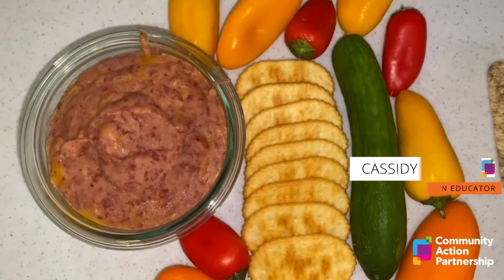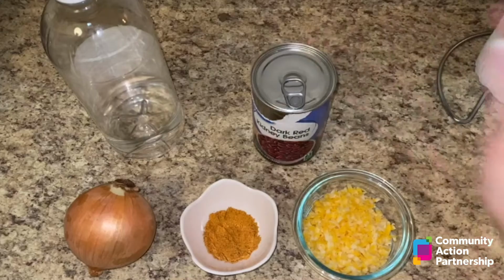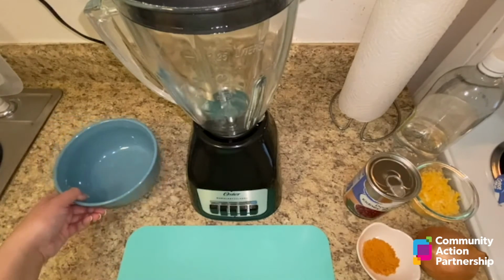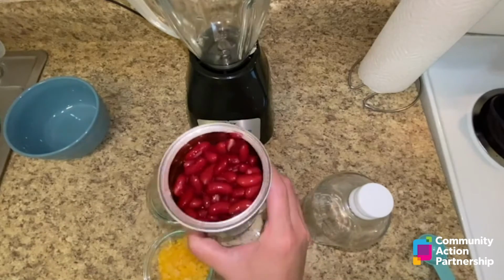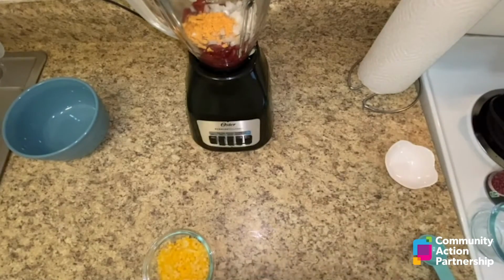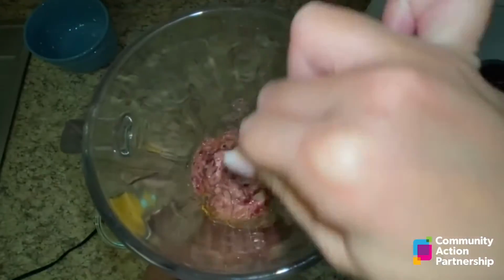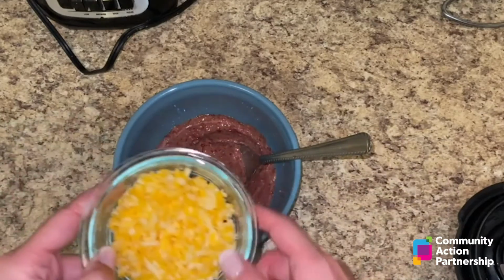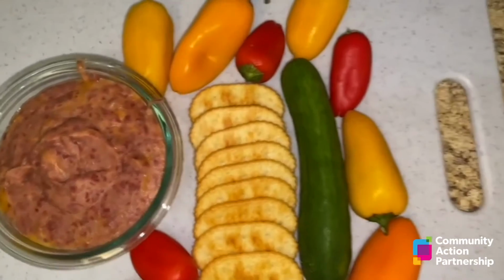Nutrition Education - Bean Dip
Check out this easy-to-make bean and cheese dip packed with protein! Great to serve at a party or as an after-school snack at home with Cassidy Bowen, Community Action Partnership Nutrition Educator.

Ingredients
2 cups kidney beans (canned, low-sodium)
1 tablespoon vinegar
3/4 teaspoon chili powder
1/8 teaspoon cumin (ground)
2 tablespoons onion (2 teaspoons, finely chopped)
1 cup cheddar cheese (grated)

Directions
1. Drain the kidney beans, but save the liquid in a small bowl
2. Place the beans, vinegar, chili powder, and cumin in a blender. Blend until smooth. Add enough saved bean liquid to make the dip easy to spread.
3. Stir in the chopped onion and grated cheese.
4. Store in a tightly covered container and place in the fridge
5. Serve with raw vegetable sticks or crackers.

Notes
If you don’t have a blender, you can mix the first 4 ingredients in a medium bowl and mash with a fork. Then stir in the onion and cheese.

You can store this dip in the fridge for up to 4 or 5 days.

About Community Action Partnership (CAP) of Lancaster County
The Community Action Partnership is Lancaster County’s largest anti-poverty organization, helping low-income families move toward economic empowerment. CAP’s service profile interrupts inter-generational poverty with programs that support families and individuals at every age and place in life, in the areas of education and child development, health and nutrition, household stability and safety and empowerment.

About CAP's Nutrition Education Program:
The Nutrition Education Program (NEP), also known as SNAP-Ed, helps children and families understand the importance of eating fresh, healthy foods through education, cooking demonstrations, and recipe tastings.

NEP helps children and families understand the importance of eating fresh, healthy foods through education, cooking demonstrations, and recipe tastings. Experiential learning is used to promote healthy lifestyle changes related to nutrition and physical activity. NEP offers children and adults the chance to try new foods that are healthy and budget-friendly!